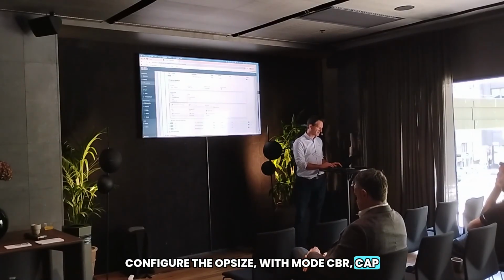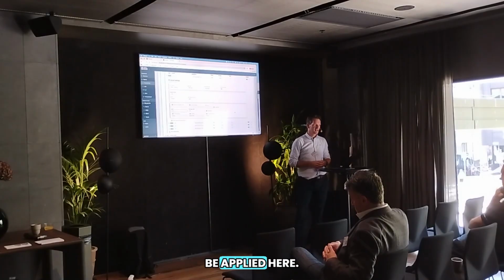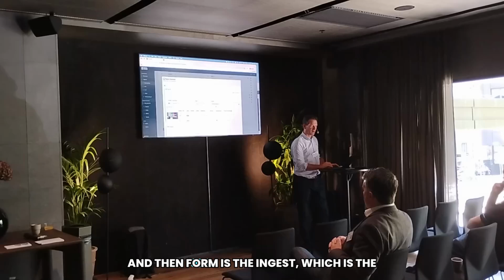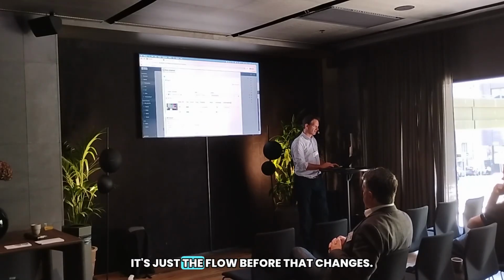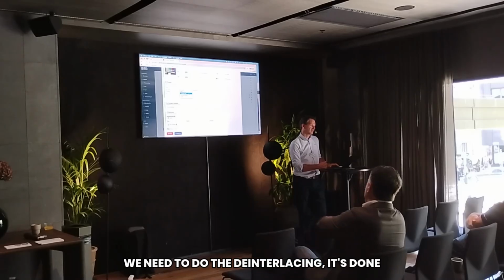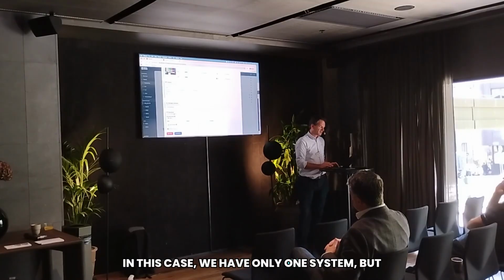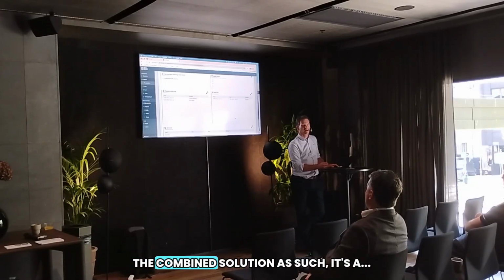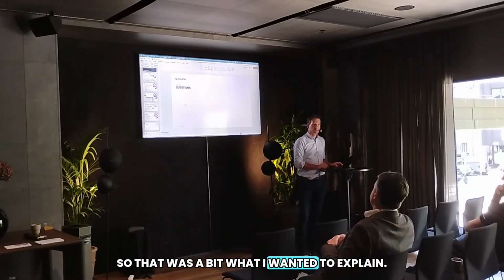NETINT Technologies about Unlocking True Throughput with NETINT VPUs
Live streaming workflows require more than basic transcoding.

In this technical session, Dominique Vosters from SCALSTRM explains how NETINT VPUs are used inside a broader live video workflow designed for high-density, carrier-grade streaming. The session shows how VPU acceleration fits into a complete live workflow that includes CPU-side processing, frame repair, synchronization, packaging, audio handling, redundancy, and API-based management.

Dominique explains why FFmpeg is a powerful tool, but why live broadcast and streaming environments often need more than a simple transcoding pipeline. Real-world live feeds can include input errors, repeated frames, synchronization issues, satellite feed problems, third-party source inconsistencies, subtitles, logos, SCTE-35 markers, slates, audio conversion, and packaging requirements.

The session shows how SCALSTRM combines software processing with NETINT VPU acceleration. CPU-side processing handles workflow logic, demuxing, filtering, overlays, subtitles, audio transcoding, synchronization, and repair. The VPU handles the heavy video transcoding work, including HEVC, AVC, and AV1 encoding. Together, the combined system supports resilient, high-density live streaming workflows.

This video is especially relevant for broadcasters, OTT platforms, live streaming engineers, CDN teams, video infrastructure teams, and anyone evaluating VPU acceleration, live transcoding, packaging, origin workflows, or carrier-grade streaming architecture.

In this session, you’ll learn:
✅ How NETINT VPUs fit into a complete live streaming workflow
✅ What runs on the VPU and what remains in software
✅ Why live workflows require more than FFmpeg transcoding alone
✅ How frame repair, synchronization, subtitles, logos, and packaging fit into the pipeline
✅ How SCALSTRM uses VPUs for high-density live transcoding
✅ Why combining transcoding and packaging can improve workflow resilience
✅ How API-based and UI-based management support operational control